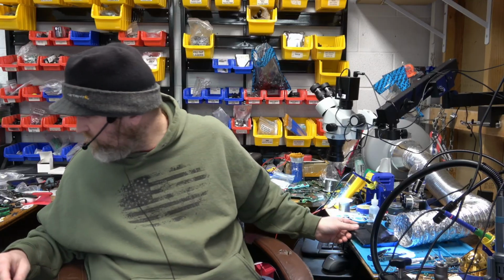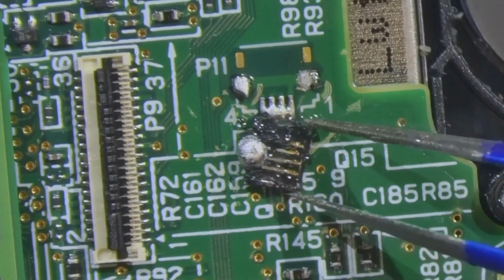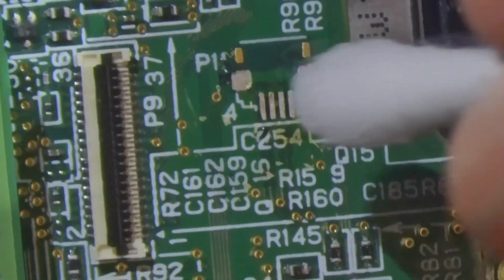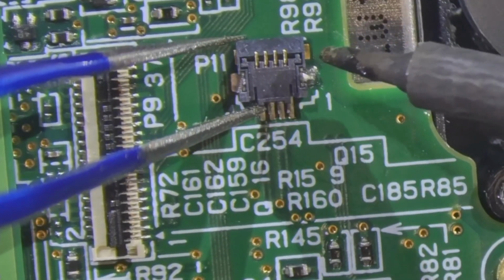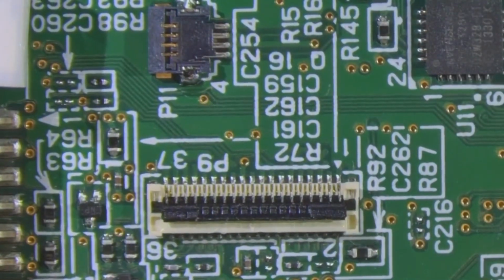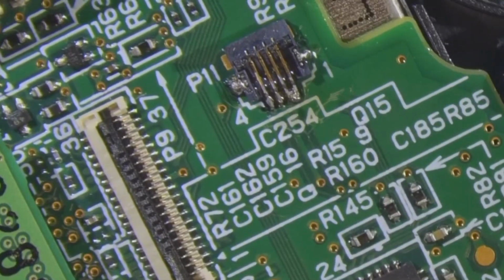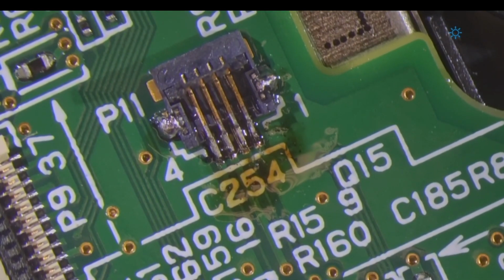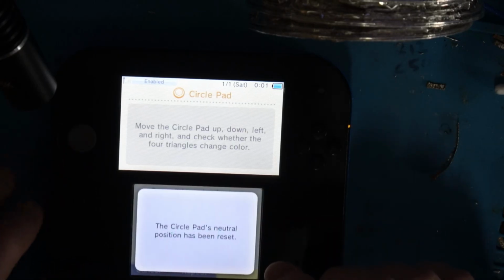Broken 2DS / 3DS circle stick connector. Easy fix.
If you'd like us to repair your device, visit grimwoodfix.com